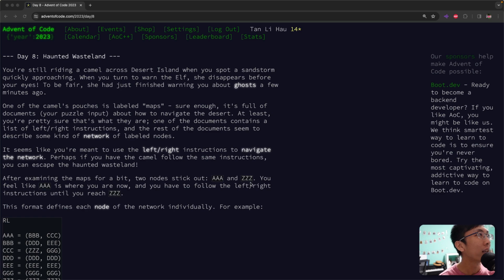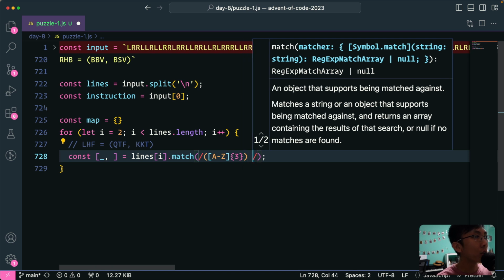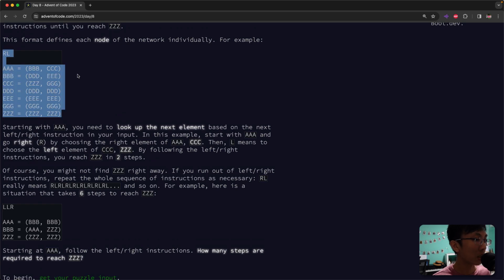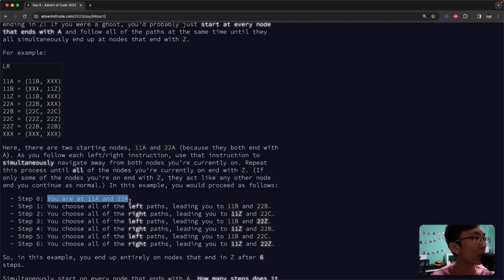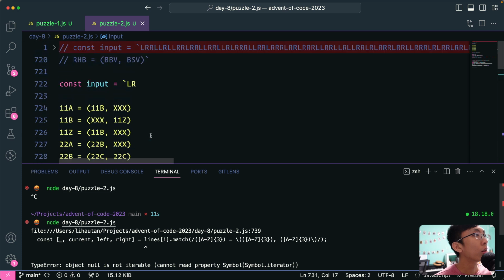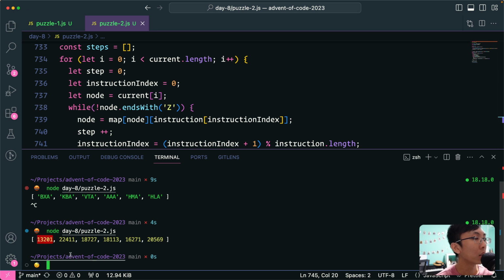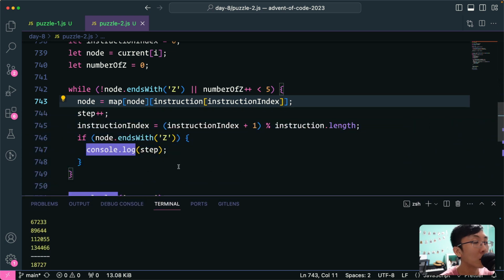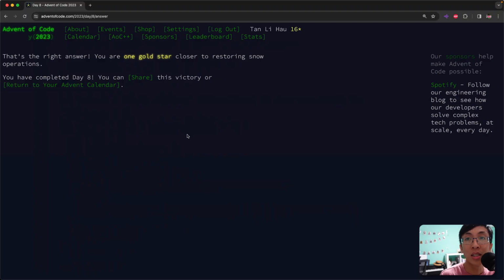Advent of Code 2023 - Day 8 Haunted Wasteland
Illustrations generated via ChatGPT with the paragraphs as prompt